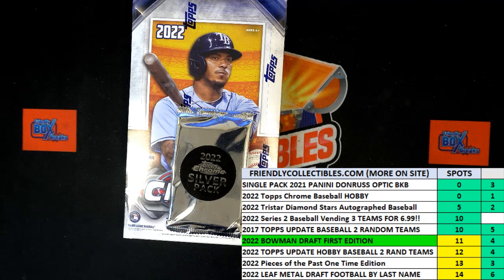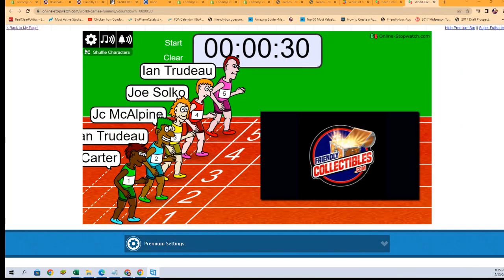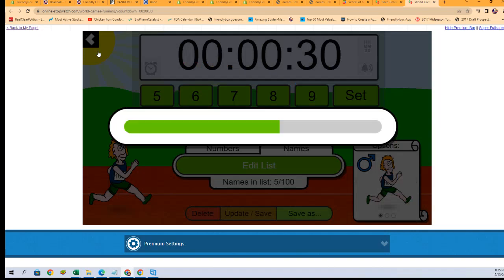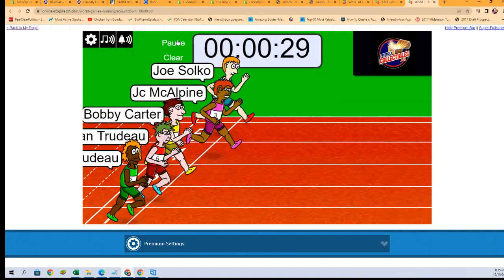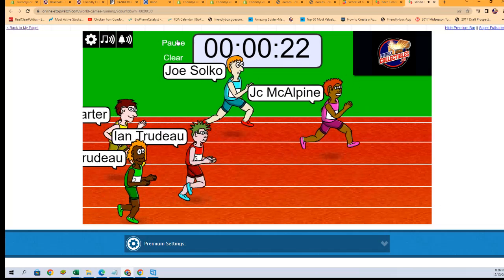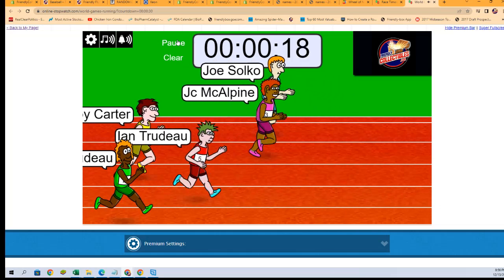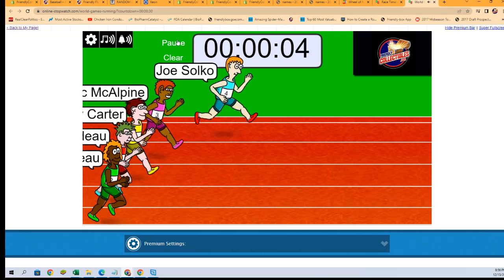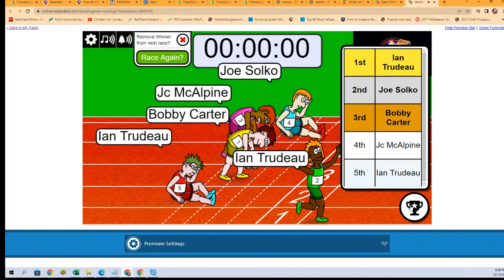2022 Topps Chrome Baseball HOBBY FILL ID 22CHRHOBBY183